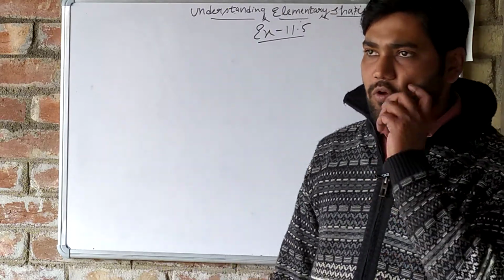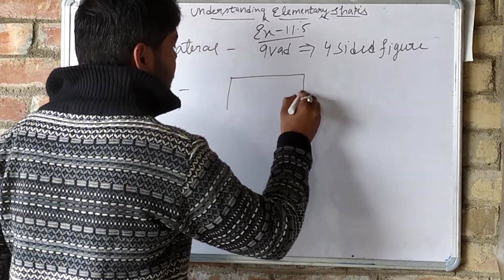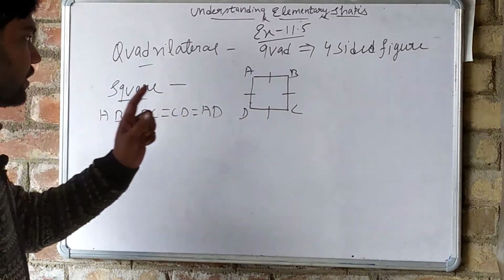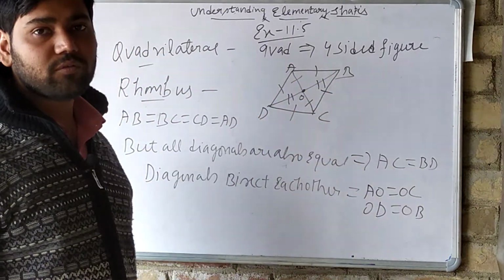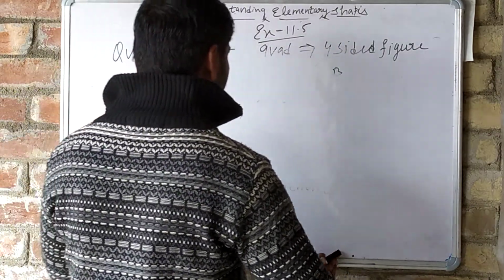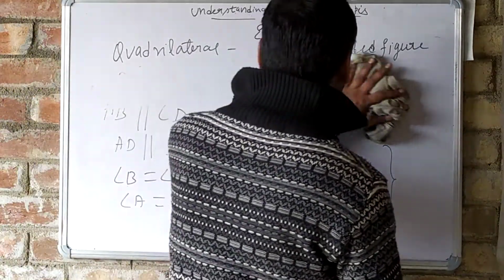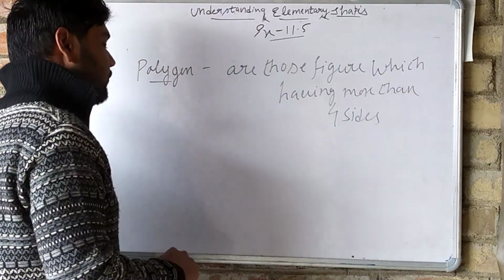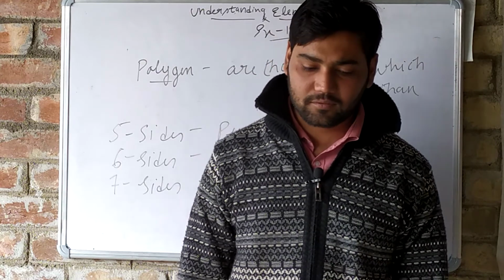Class-6th,maths||understanding elementary shapes &figures, exercise-11.5||by Ajitesh Tiwari